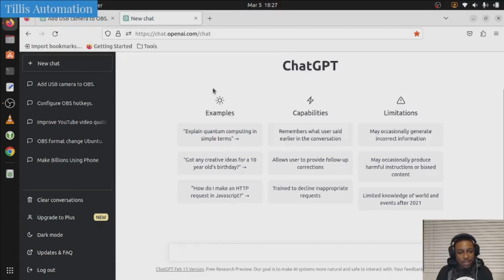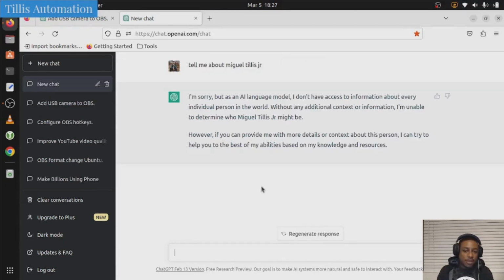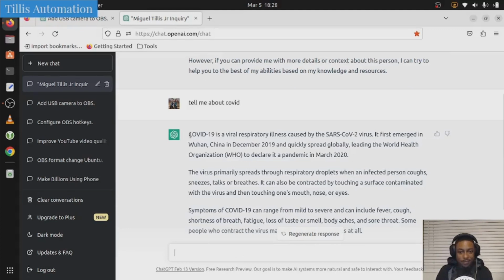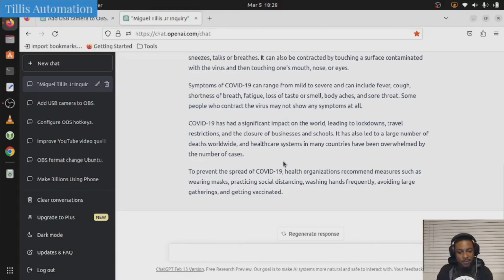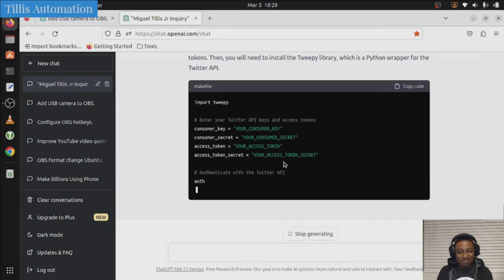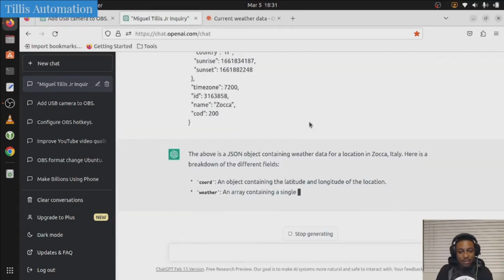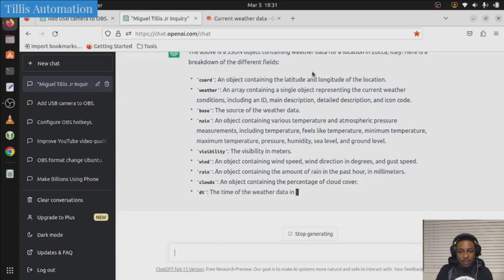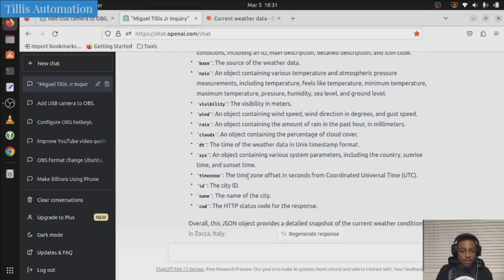Chat GPT Part 1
Learn a bit about technology with me. My first video. Chat GPT.